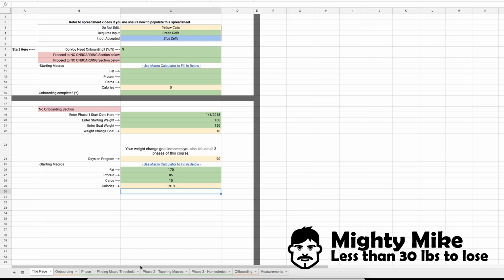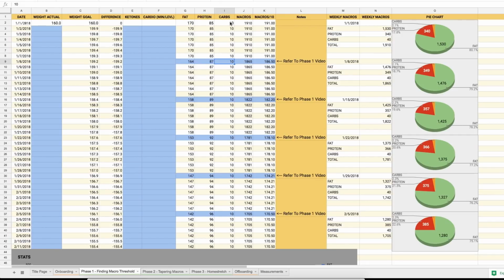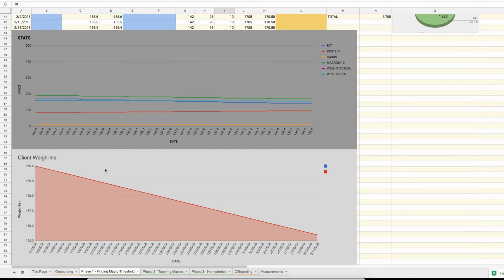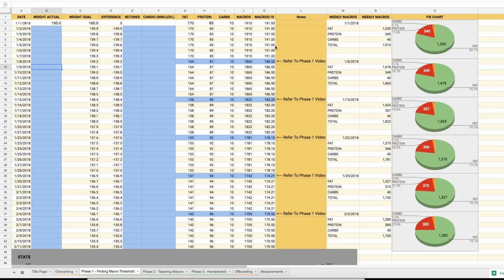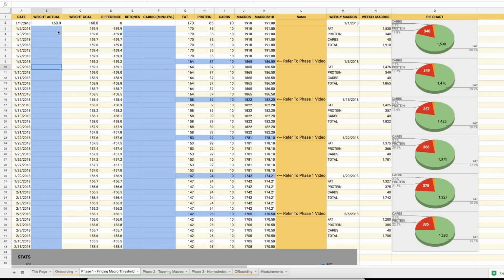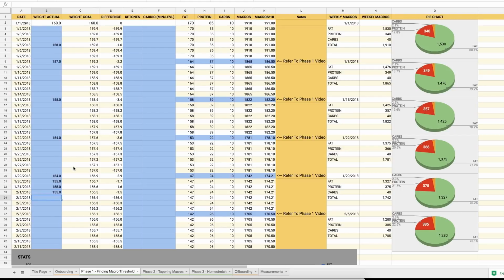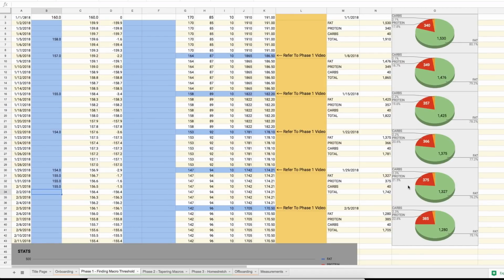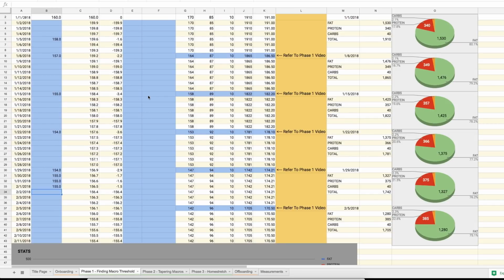Deeper State Spreadsheet - PHASE 1